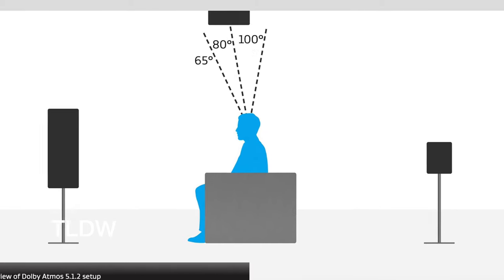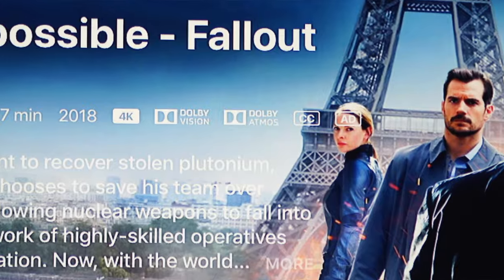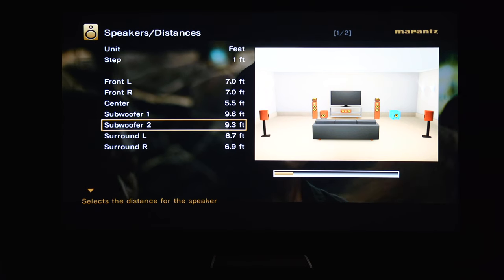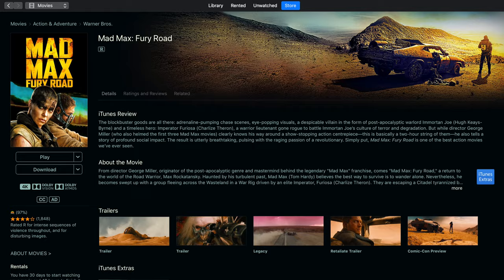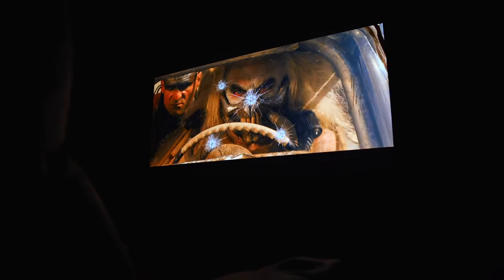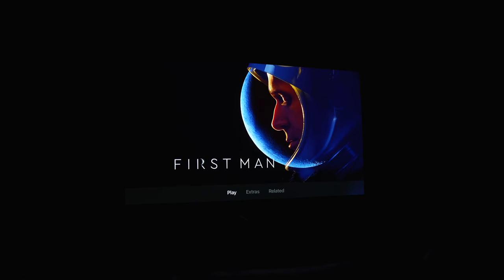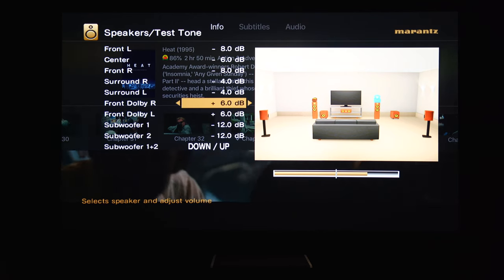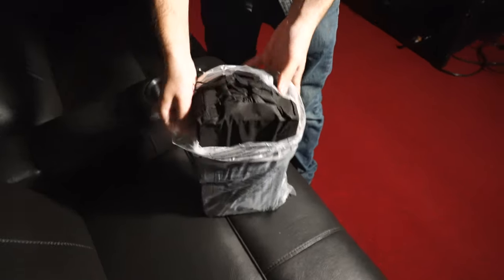Dolby Atmos Height Speaker Module Review (Definitive Technology A90 Pair)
Want to record videos like this without spending a small fortune?
Check out this list of equipment below.

Camera
Sony ZV-E10 II APS-C $1,099
One of the best, if not the best vlogger friendly and livestream camera right now for this style of content.
Think of it as a smartphone on steroids. This is a solid pick if you don't want to spend thousands for the other cameras you see featured on my channel.

Mics
DJI Mic 2
Best and excellent mic system that I use that allows the ability to have two people heard. Very simple and easy to set up and put on people. Great range, amazing quality, and awesome charging case with USB-C

Mic Adapter
Sony DJI Mic 2 Adapter
An adapter needed because of Sony's proprietary MI shoe. Needed only if you dislike using a 3.5mm aux cable for audio capture or if you're allergic to unbalanced audio.

SD Card
128gb Sandisk V90 SD Card
Best style card for the type of camera mentioned above. Allows you to maximize the recording capability of the camera.

Tripod
Benro Slim Video Kit
This is a great brand, if you have one already you can skip this. However, everyone should own a fluid head video tripod of some kind for smooth pans, tilts, and general stabilization. I'm not a fan of gimbals, so you won't get a recommendation for one from me. Home theater YouTube Videos